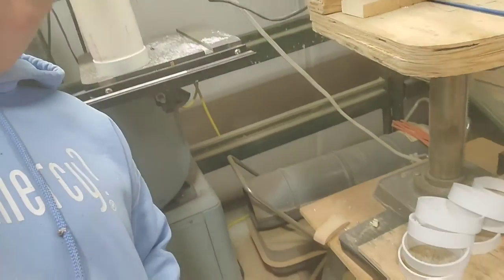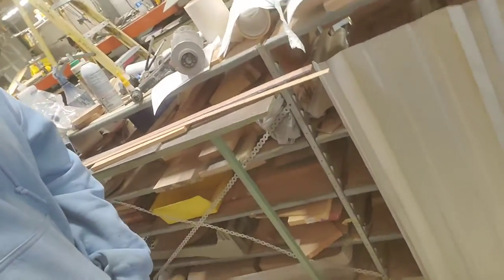Heat sources for a workshop: pellet stove, bullet deisel heater, electric oil filled radiator...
I do custom, one of a kind, made to order, personalized wood and corian signs, trays, memorials, and plaques.